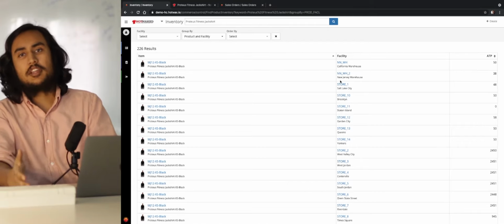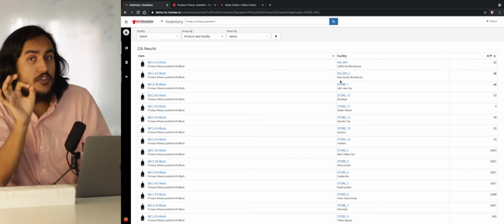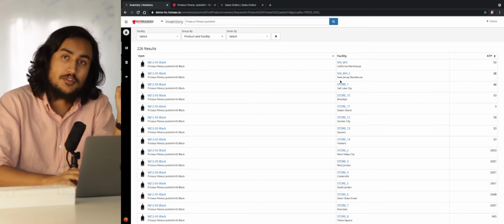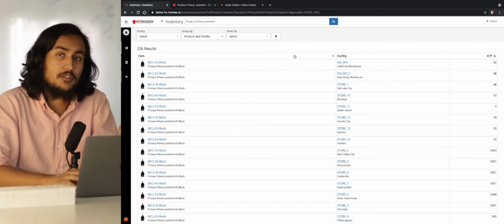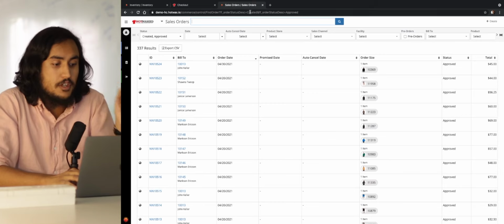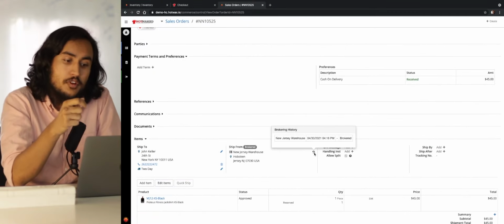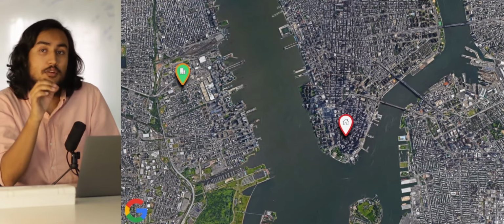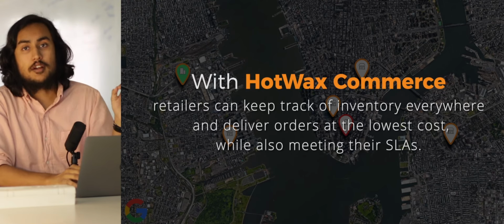Order Routing Engine - The Smart Order Routing Software of Omnichannel Order Management System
The smart order routing software of HotWax Commerce Distributed Order Management System analyzes queue of online orders and inventory availability across storage locations (including stores), reserve the inventory from the optimal storage location, and finally assigning the orders to that location for fulfillment to achieve fast delivery.

This helps retailers to reduce delivery costs and time.

Our smart order routing engine determines the best fulfillment location based on a predefined set of rules that takes into account a variety of factors, including speed and profitability. HotWax Commerce Distributed Order Management strategy gives flexible rule options, which allow you to pivot your omnichannel order routing strategy according to demand or context.

- To know how you can achieve speedy delivery with Smart Order Routing

TIMESTAMPS
00:00 Free two-day delivery
00:14 How HotWax's order routing engine works
00:44 How order is routed to ideal fulfillment location
01:17 Smart order routing helps to reduce shipping costs and time